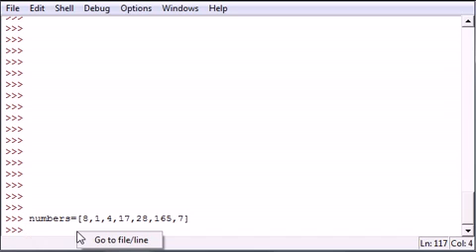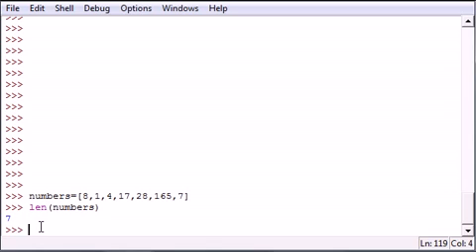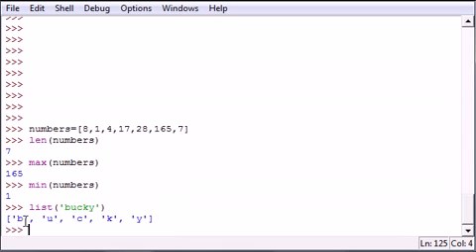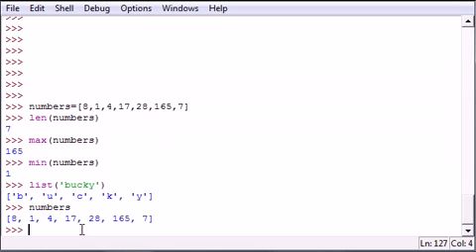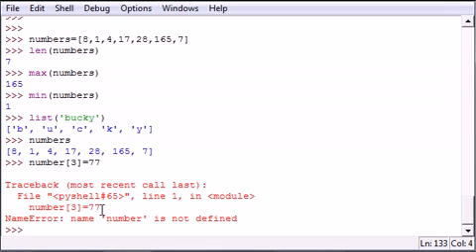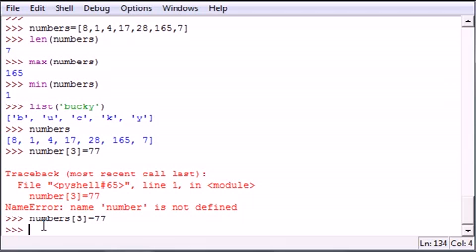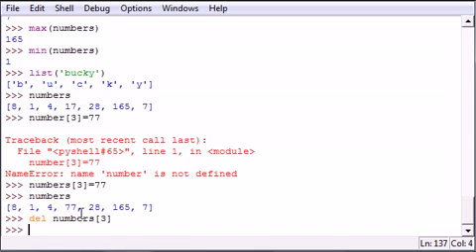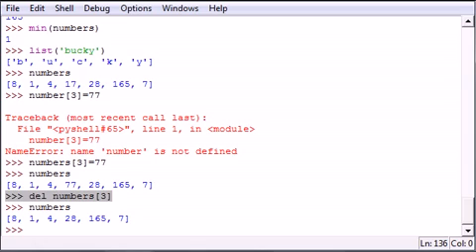(Python) 12 - More List Functions (Python Programming Tutorial)